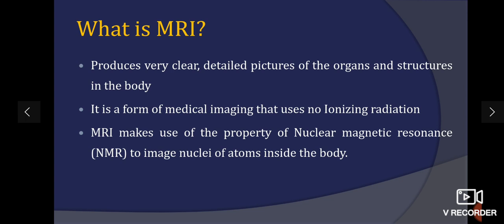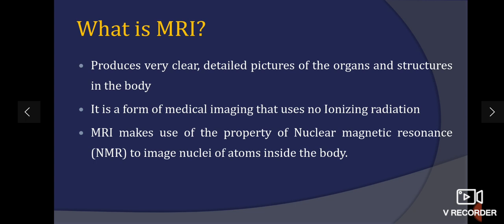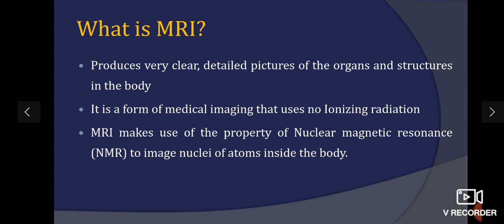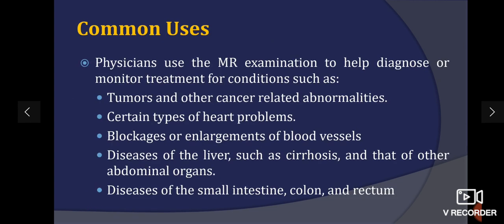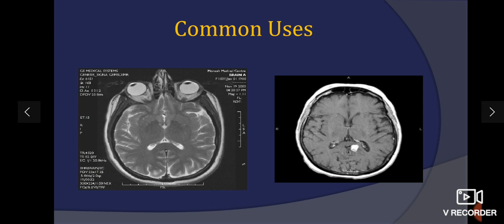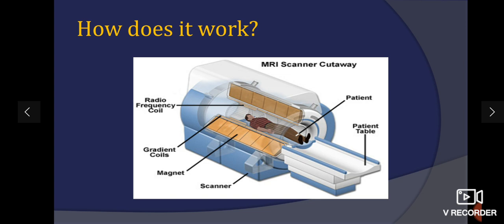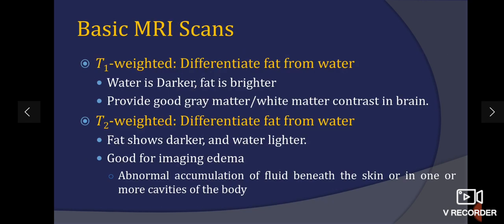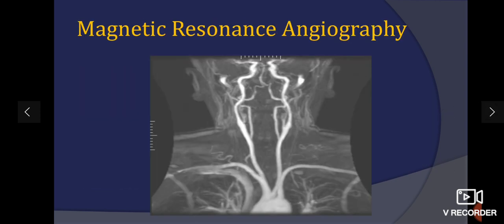JSA Unit 2 Lesson 8